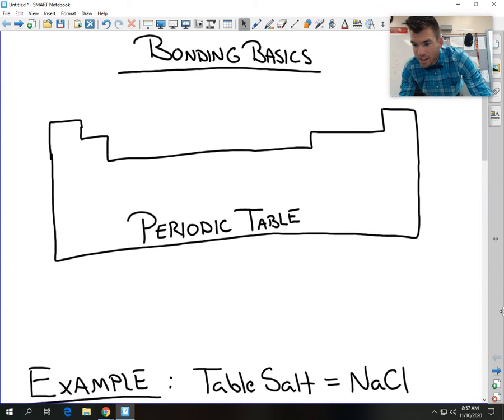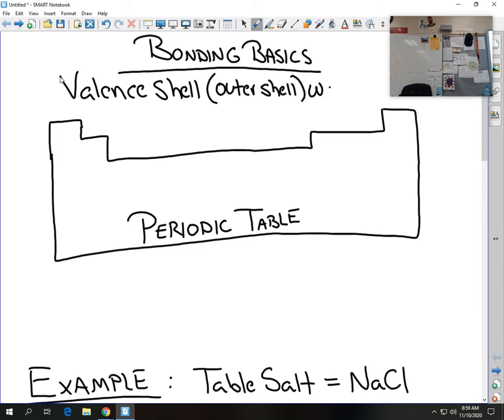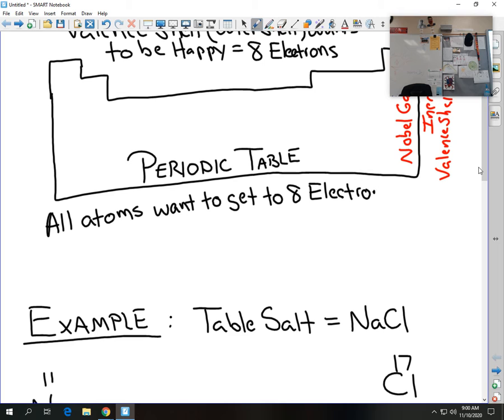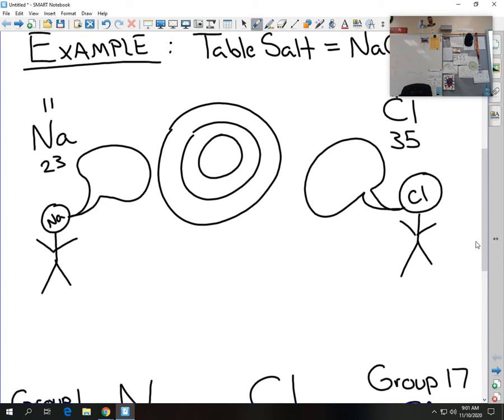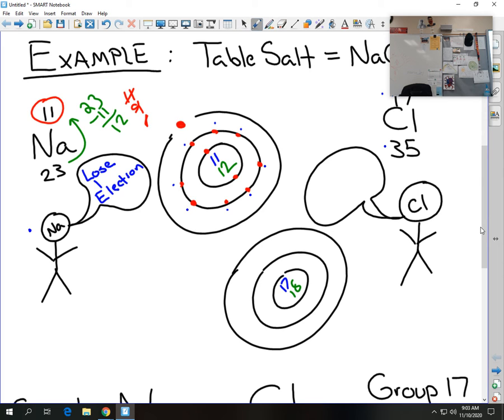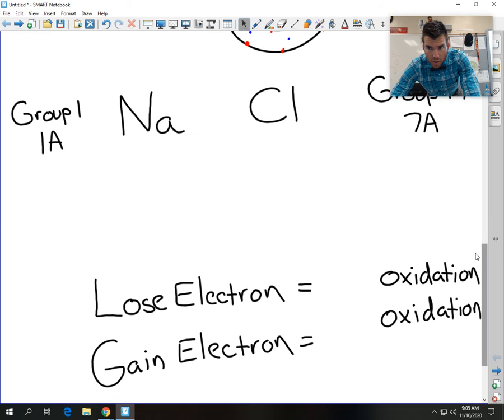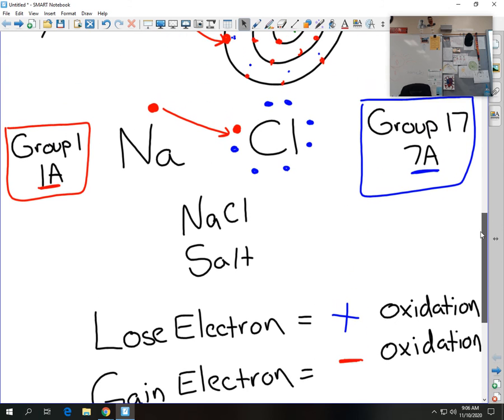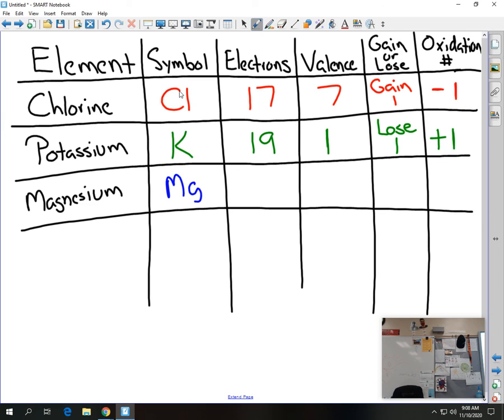Tuesday November 10